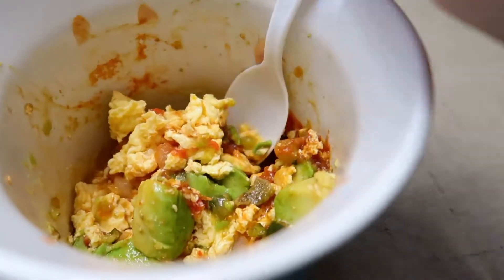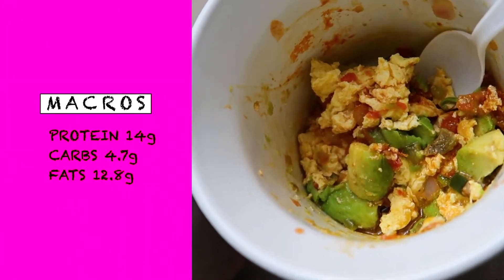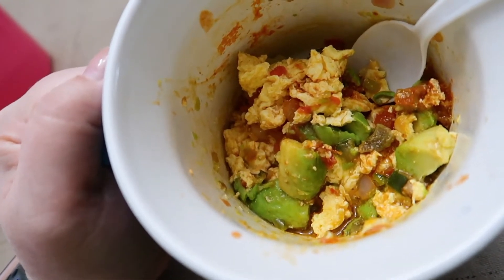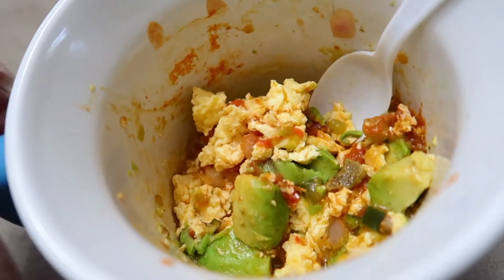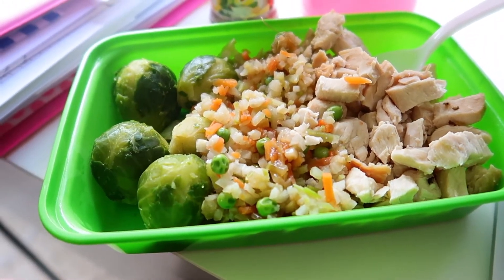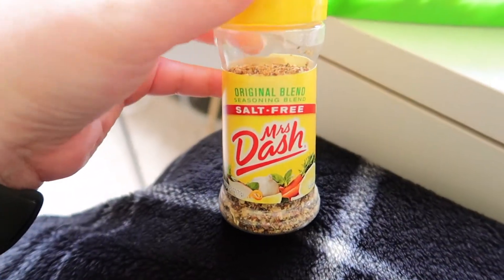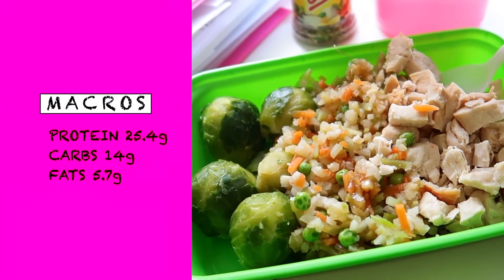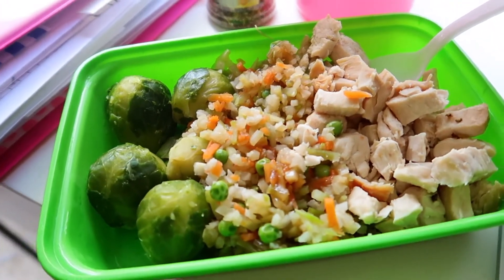This Beautiful Month of May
Dawn Robinson
1418 Baltimore St STE 12-112